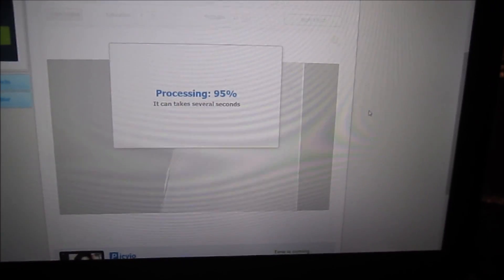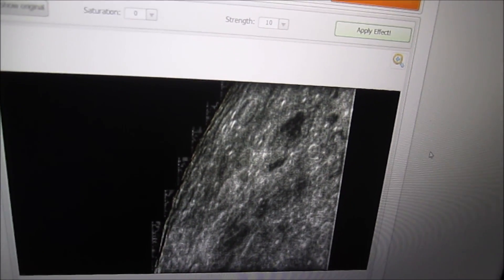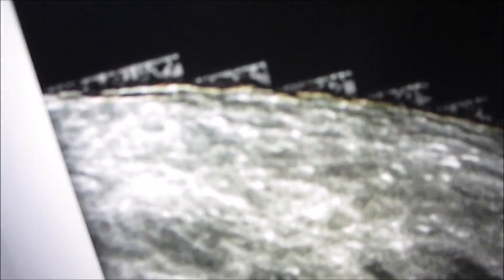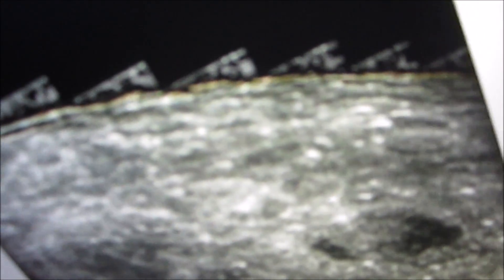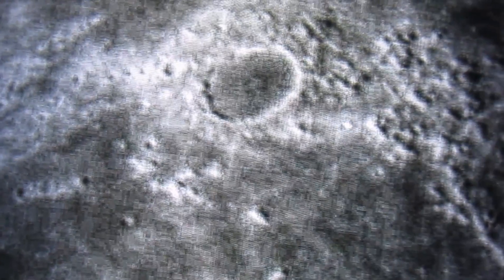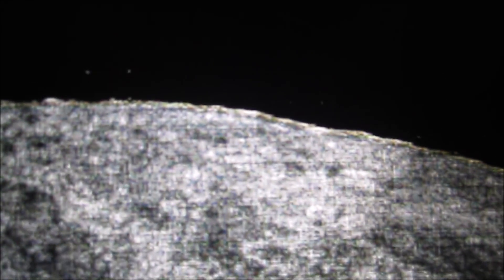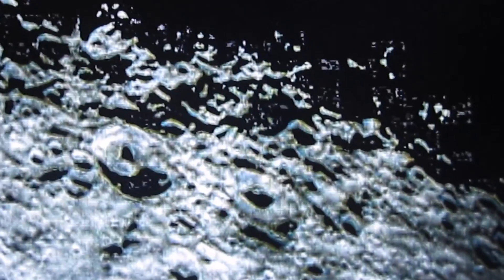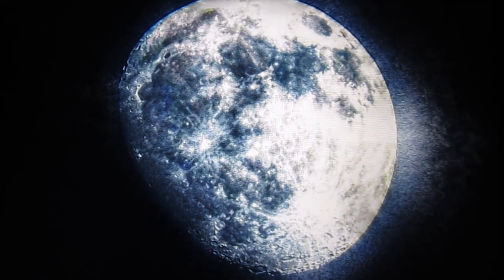This Video of Moon structures will go Viral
Bruce Swartz took HDR photos of the Moon with his Telescope and found proof of activity on the Moon. See for yourself.